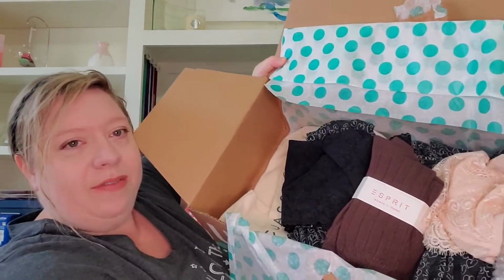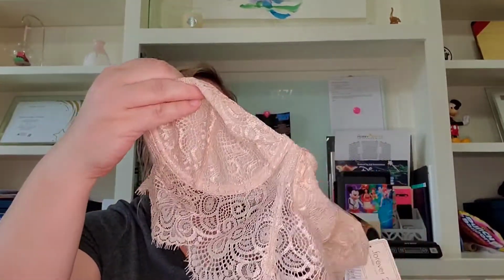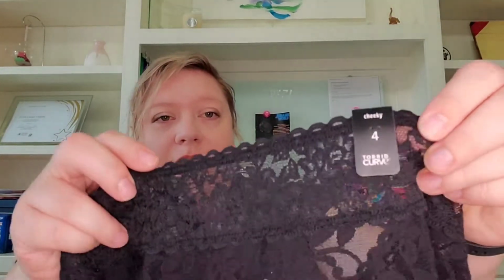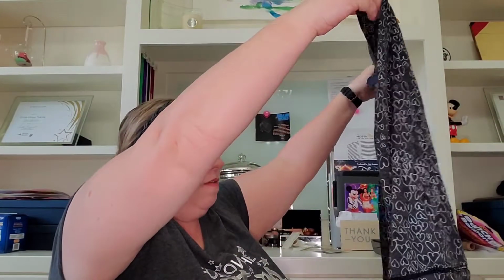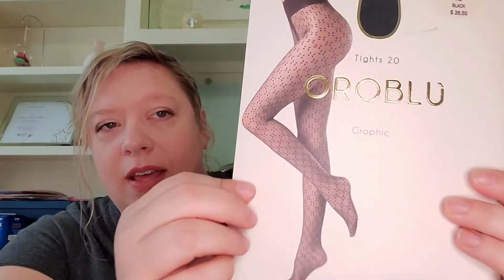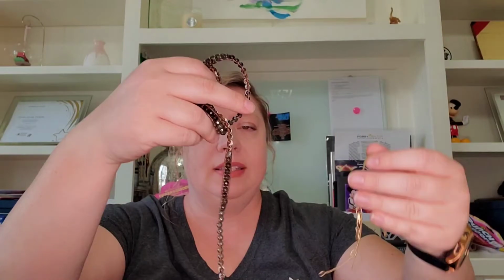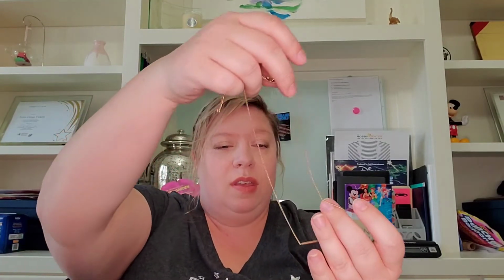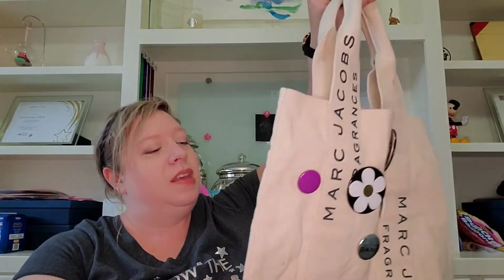Fun Box Unboxing To Resell on Ebay and Poshmark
Join me to see what I get in this fun box. Any high profit items to resell on Ebay and Poshmark?

Each Fun Rescue Box from thredUP contains 10 miscellaneous items for $32!